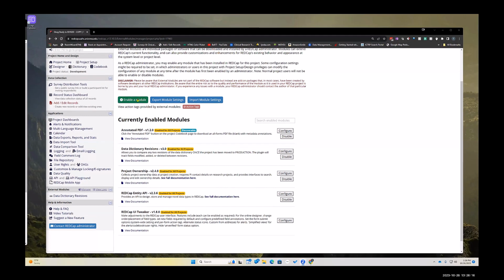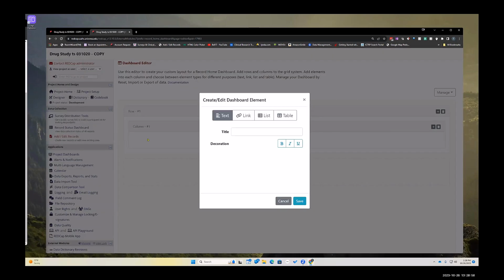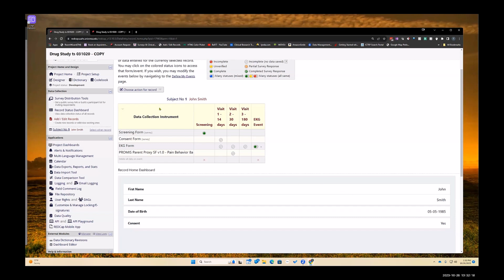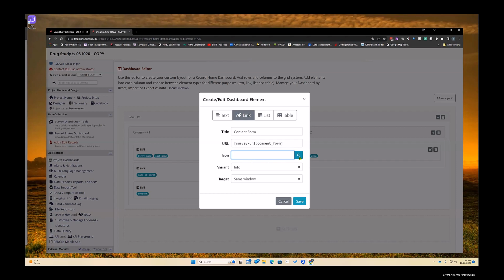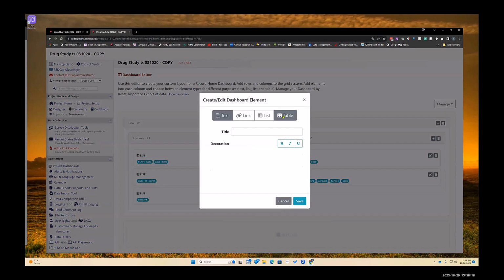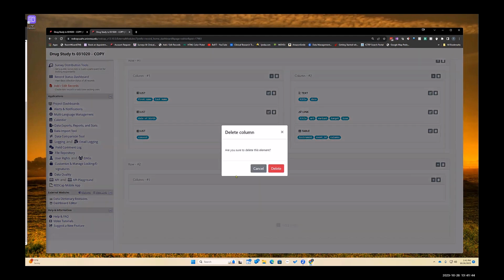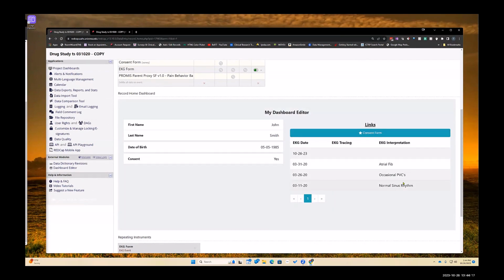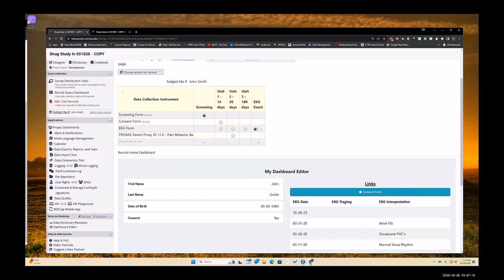Record Home Dashboard